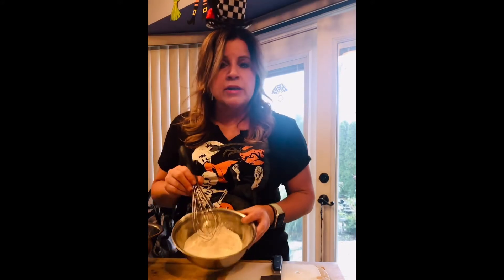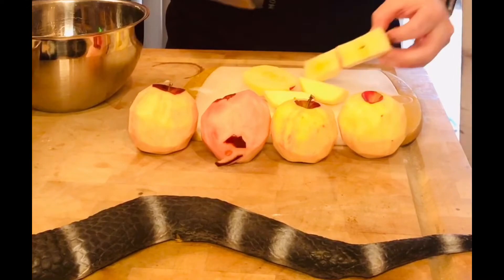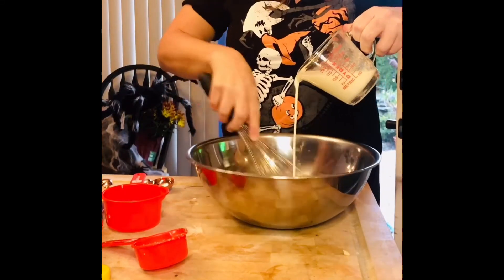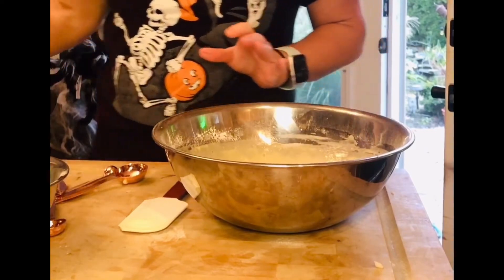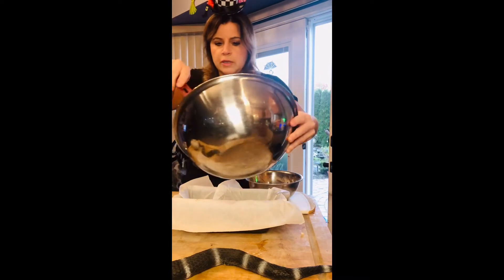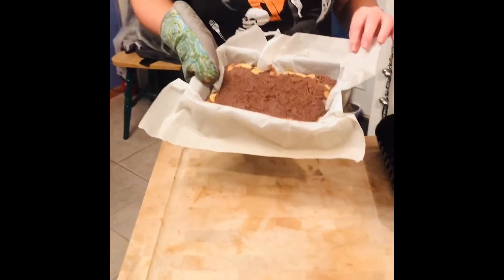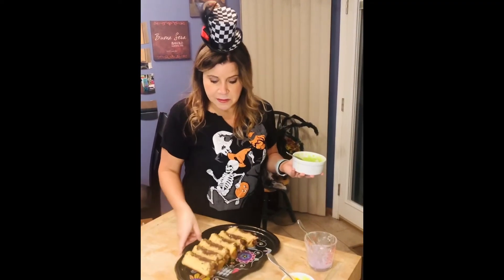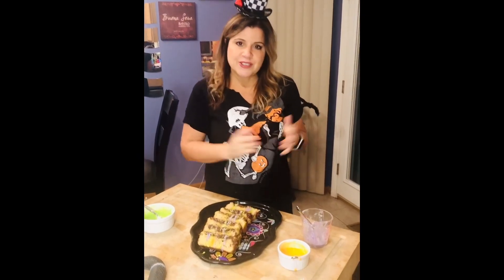Apple Cinnamon Bread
Halloween Apple Bread